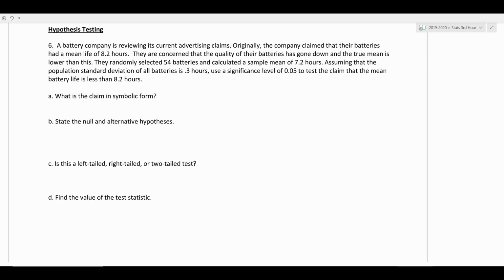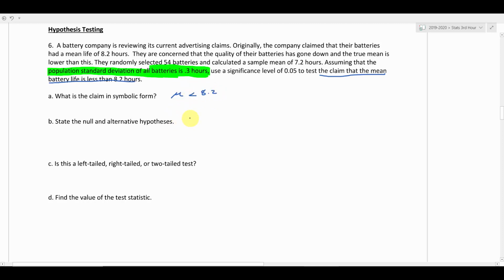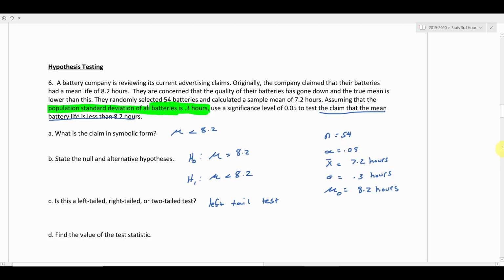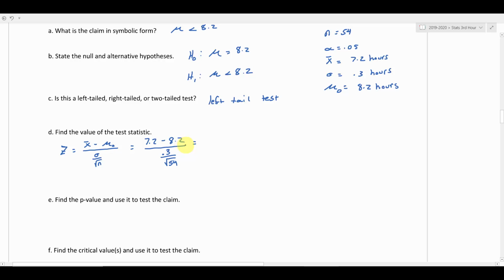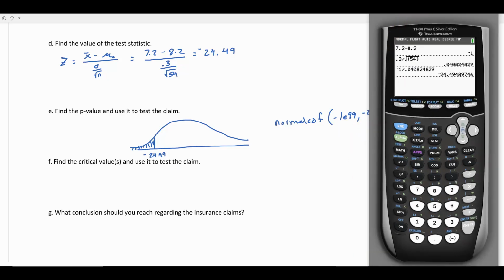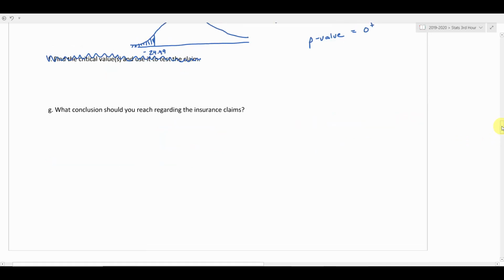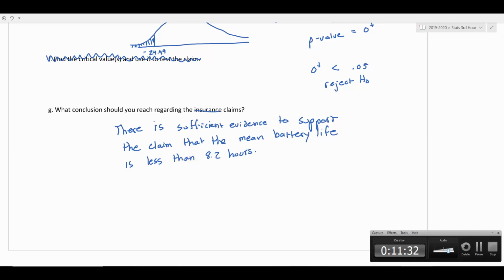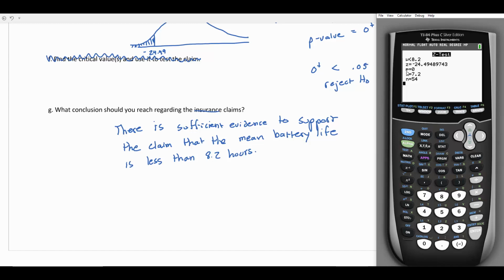Exam 3 Review Problem 6